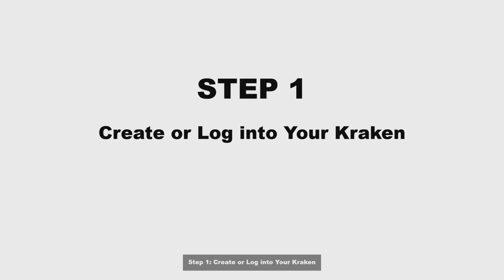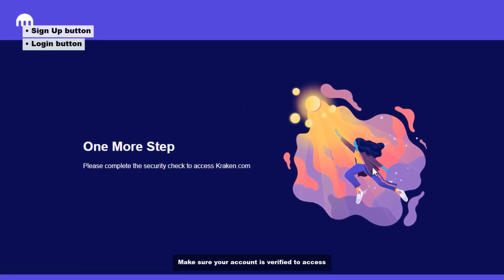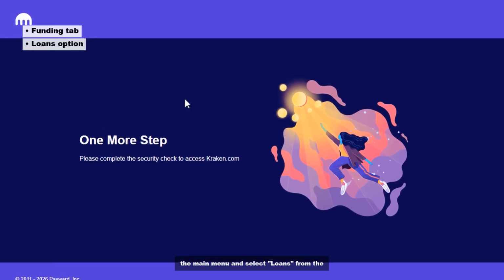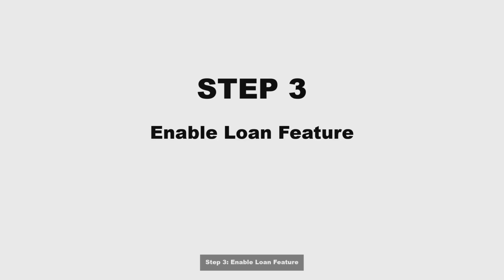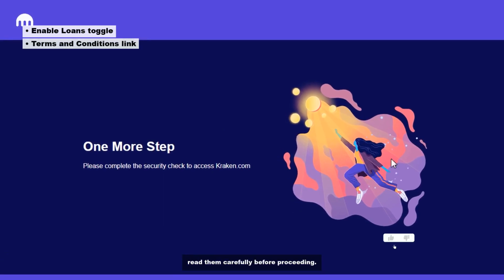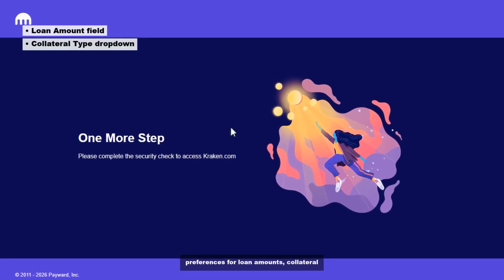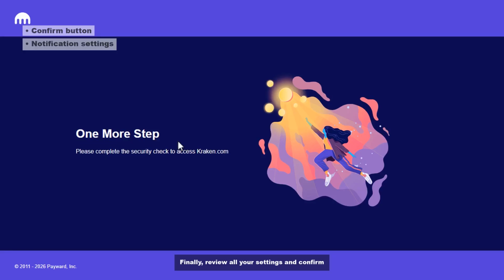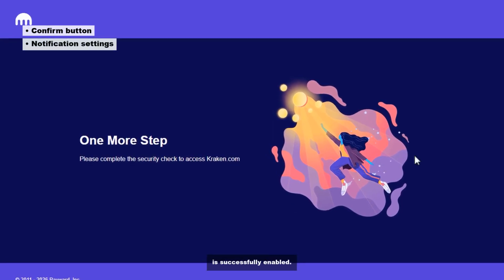How To Enable Crypto Loans On Kraken 2026 (LOAN ENABLE)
In this video, we will guide you on how to enable crypto loans on Kraken in 2026. Learn the step-by-step process to access loan features and maximize your trading potential.